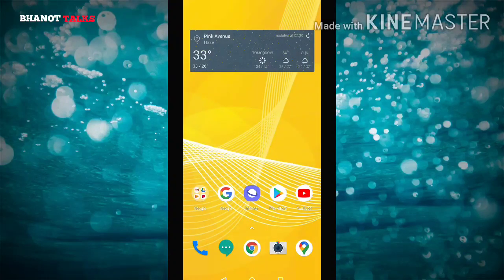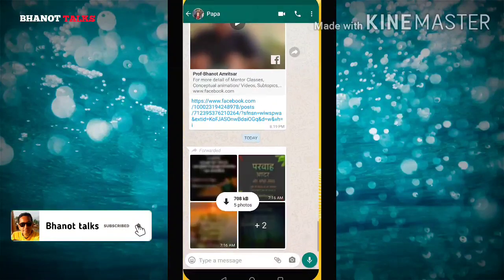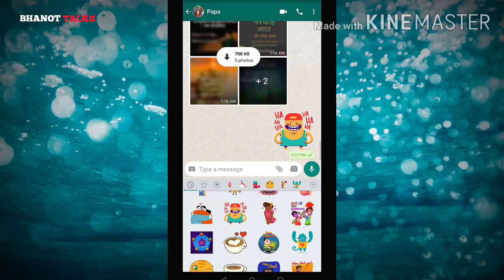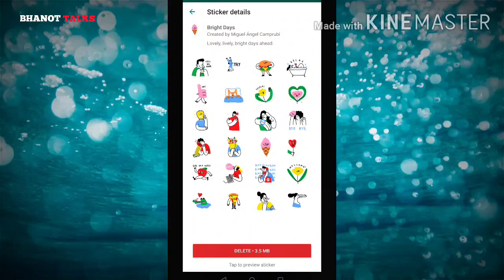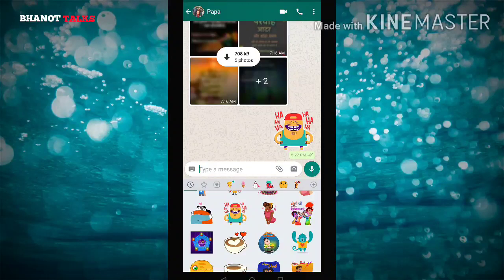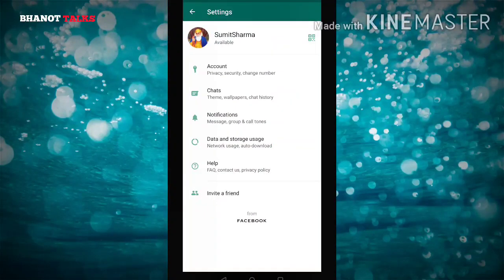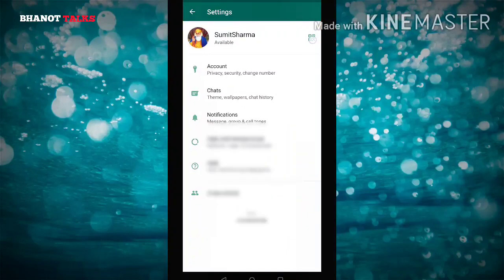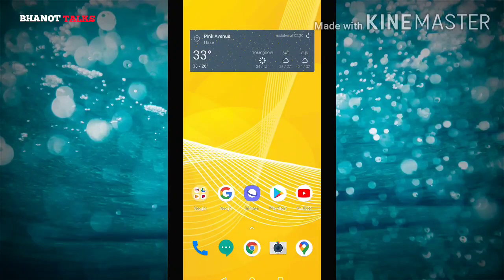Whatsapp latest New feature || Amazing new Whatsapp update you will love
Friends in this video we will learn about Whatsapp latest New feature and Amazing new Whatsapp update you will love.

Topics covered in this video :

WhatsApp Latest new update.
How can I use new features in WhatsApp?
What is new in WhatsApp latest update?
What are the hidden features of WhatsApp?
WhatsApp new features in Hindi?
Features of WhatsApp new version

So friends keep watching this video till the end to know all about Whatsapp latest New feature |and Amazing new Whatsapp update you will love.